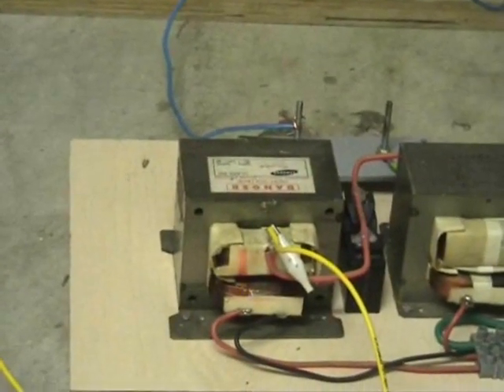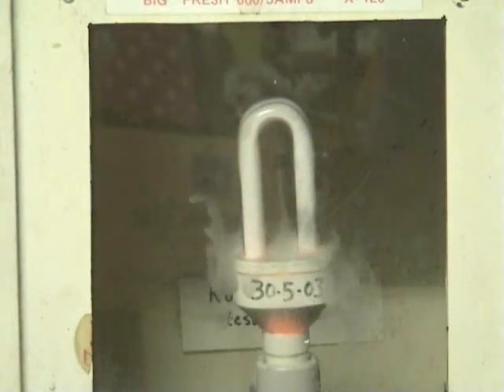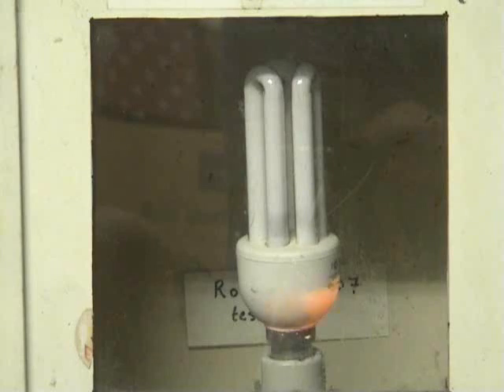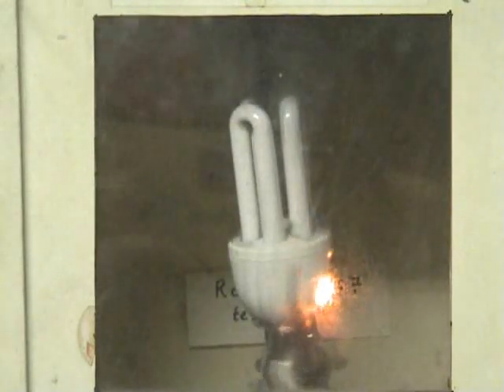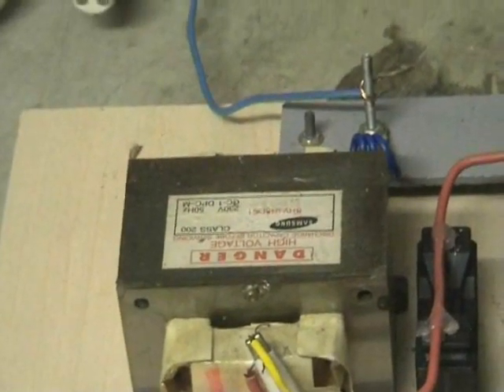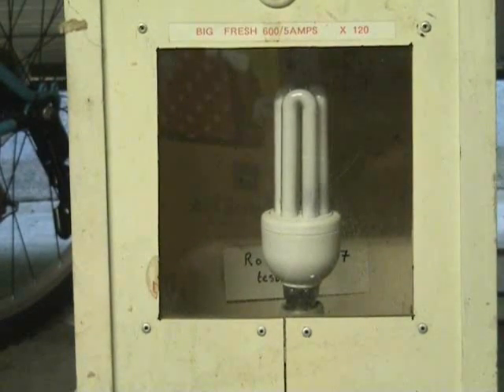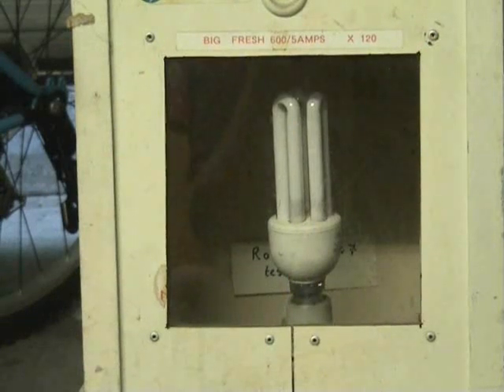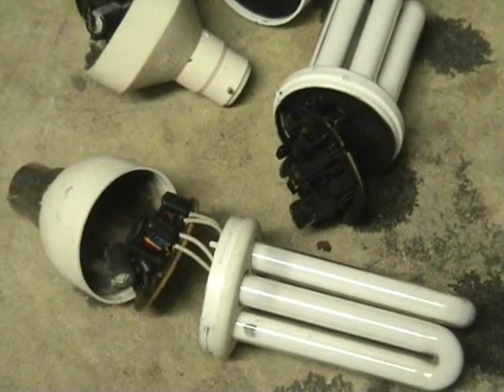A few old CFL lamps smoking and arcing on a MOT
These CFL lamps had done their service. The Philips clocked over 20,000 hours.
I used a 2kV MOT first, which overheated. Then a 480 Volts TX to burn out the internal wiring.
As High Voltage is in use, always unplug from the source of harm.

8 Feb 2017 MOT = Microwave Oven Transformer